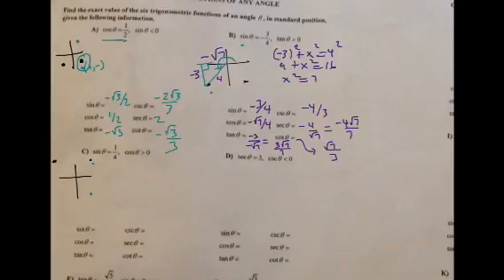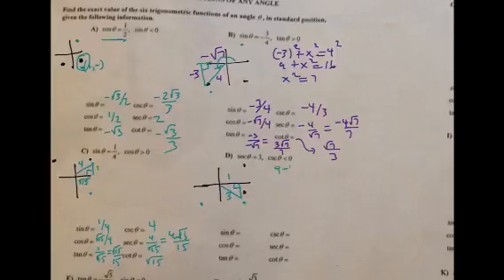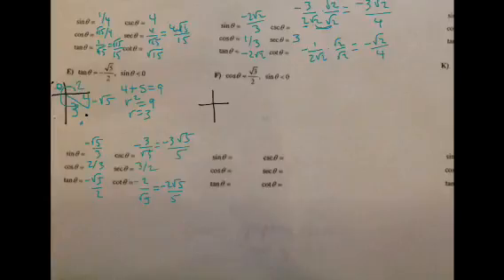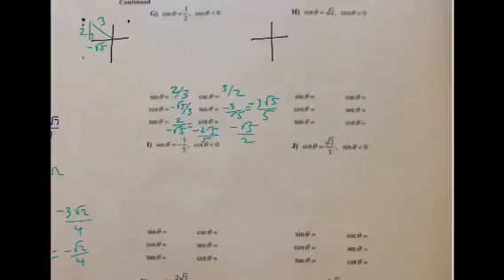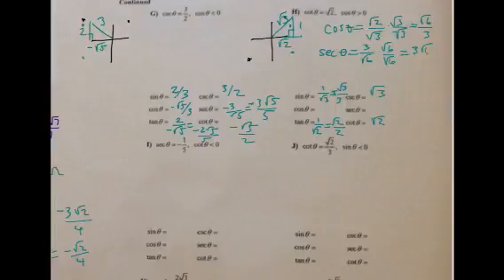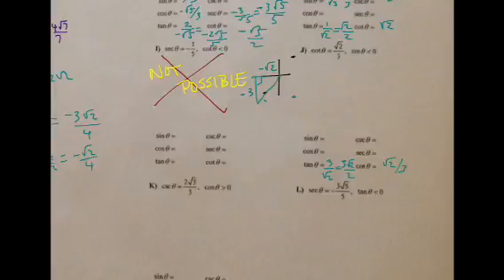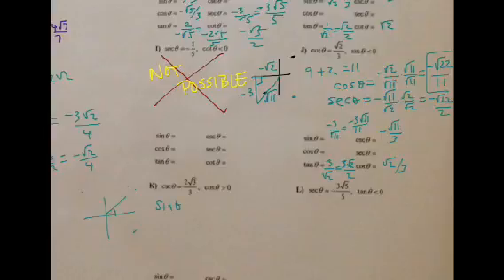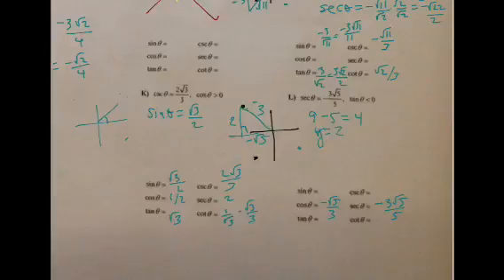PC B17 part2